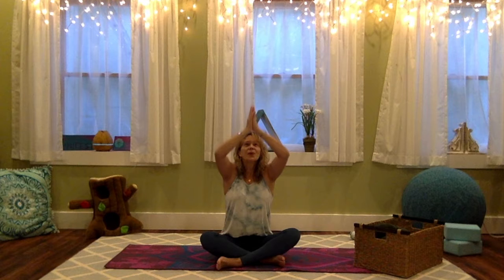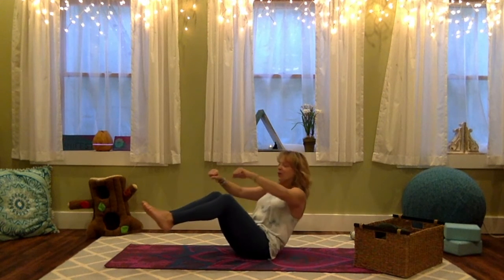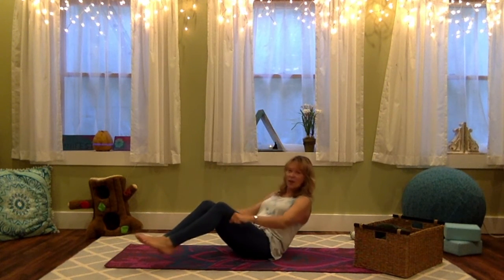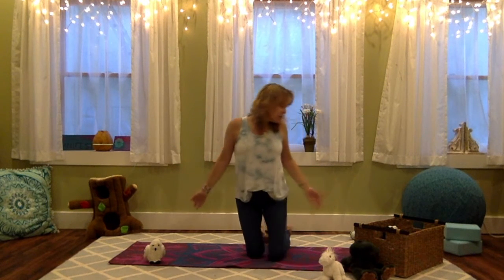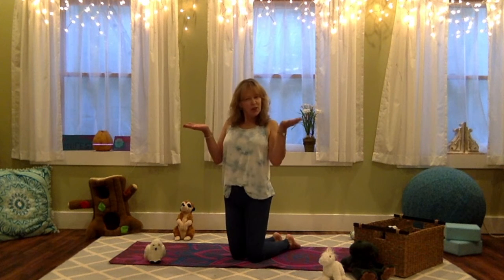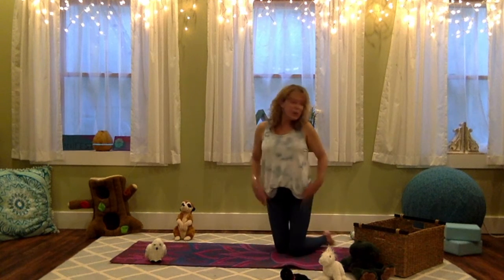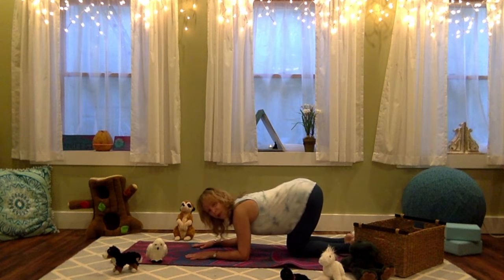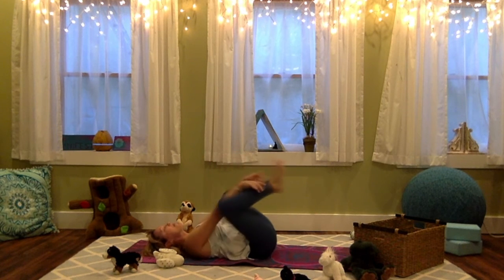Old McYogi had a Farm!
Come play farm yoga with me! Today we are doing farm animal poses to the Old McYogi song!